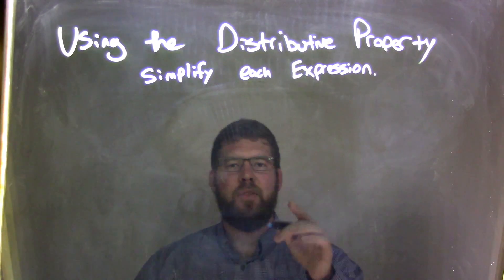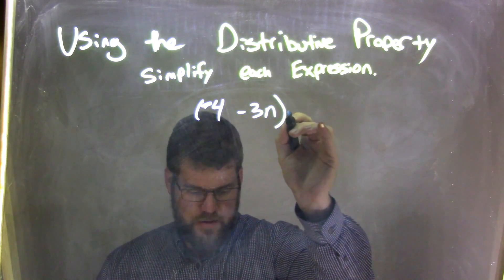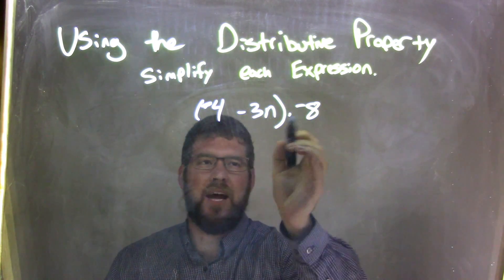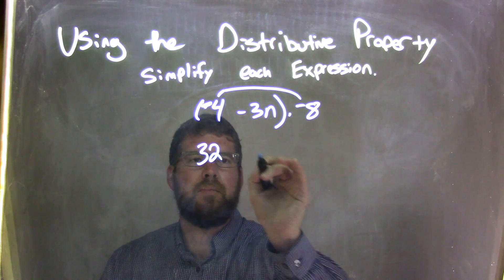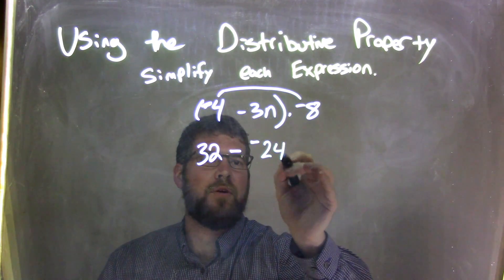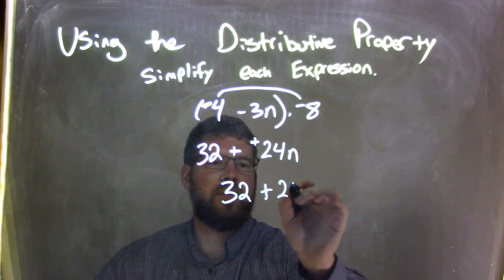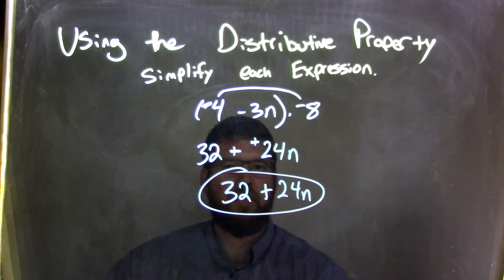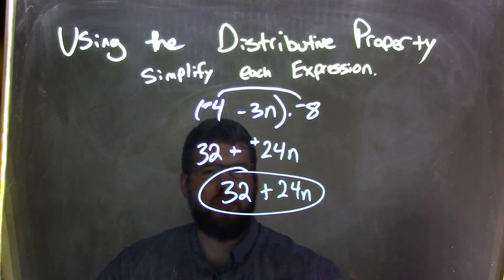Distribute (-4-3n)(-8)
In this math video lesson on Using the Distributive Property, I simplify (-4-3n)(-8).